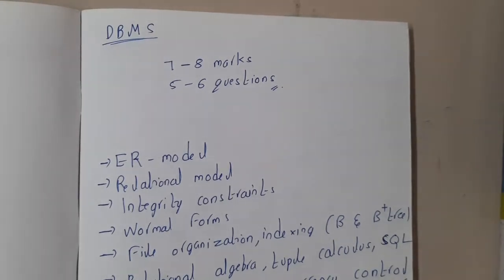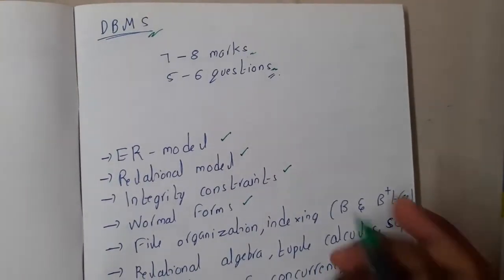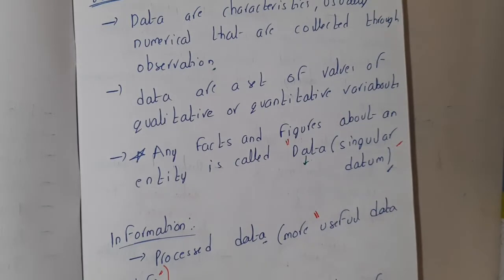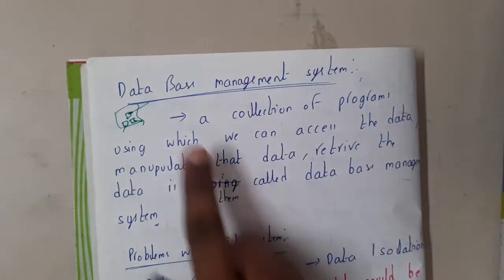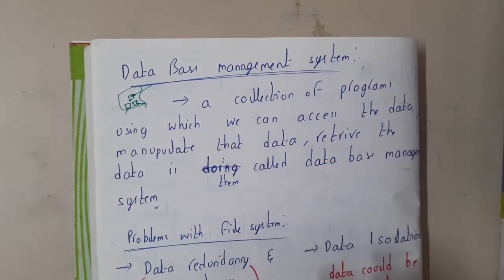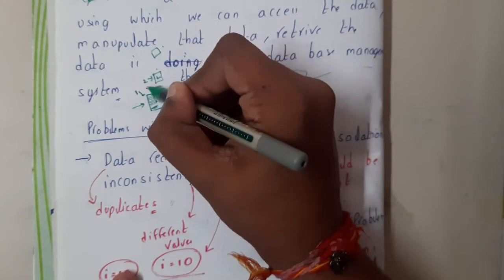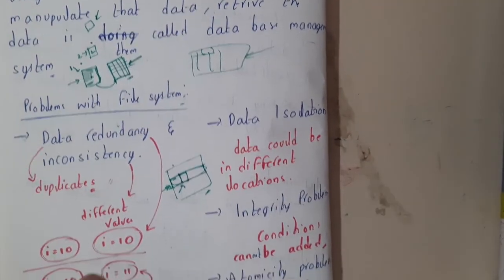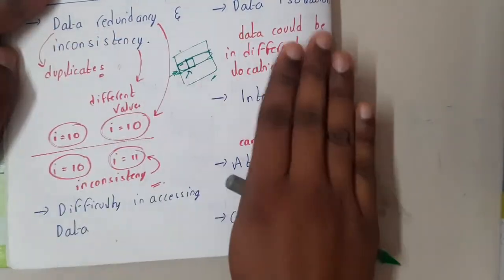Lec 1 Introduction to Data Base Management System DBMS and Problems with file System mp4